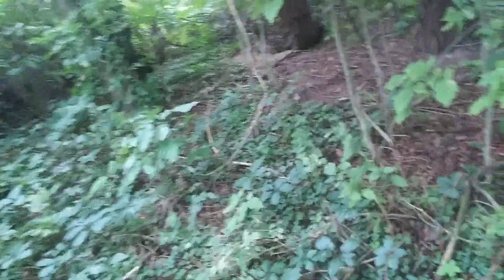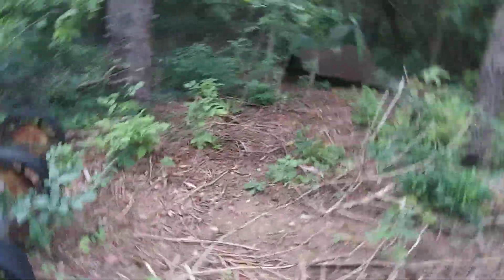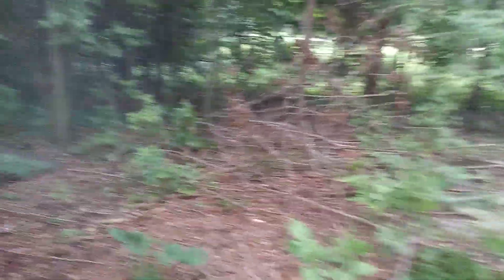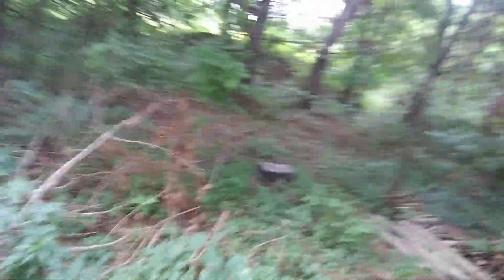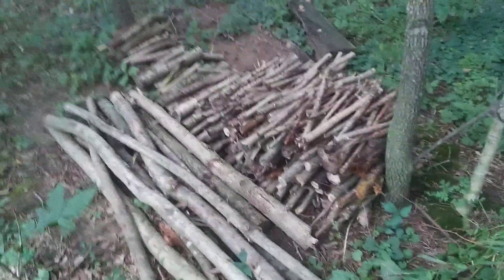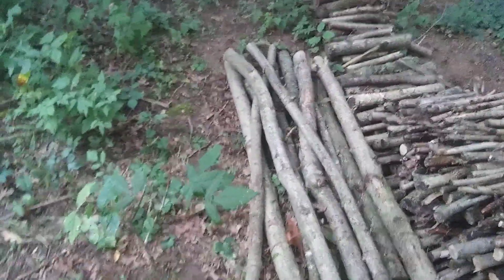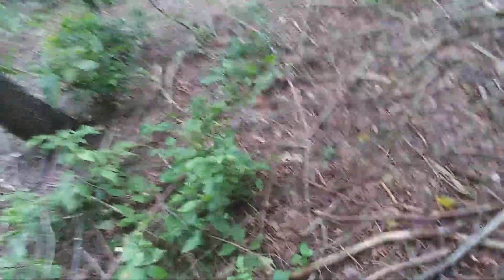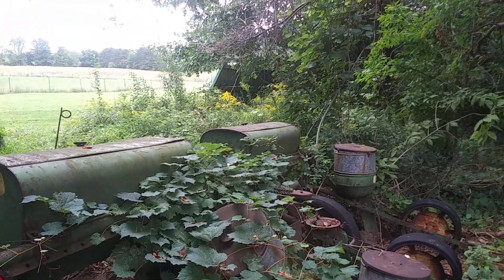Corn Planter and Cornhead Rescue Plan.